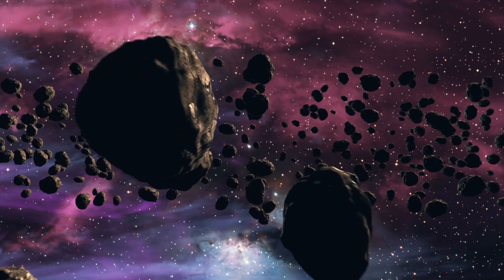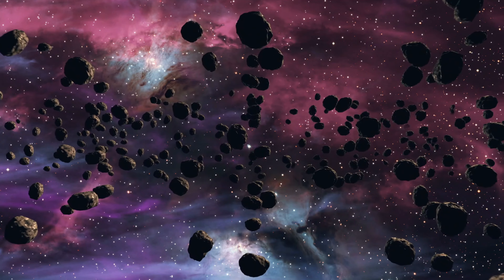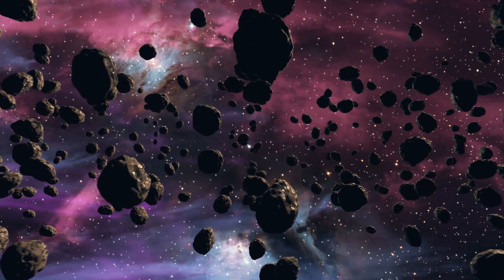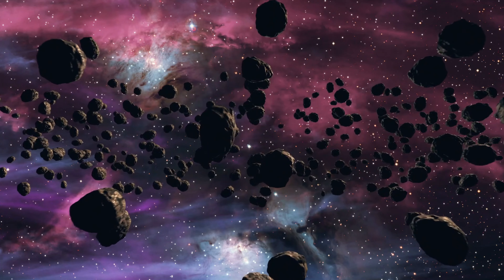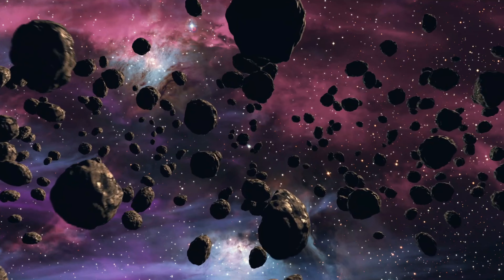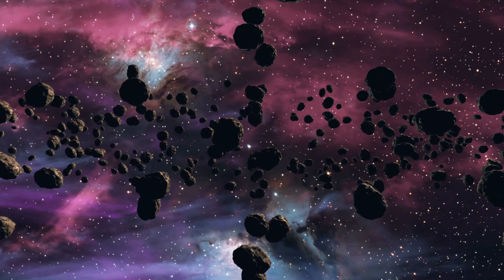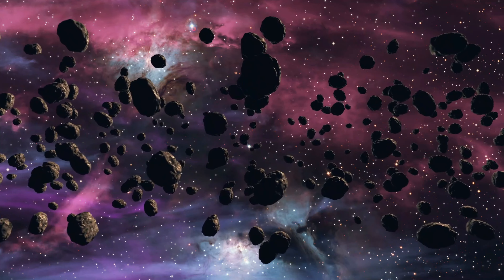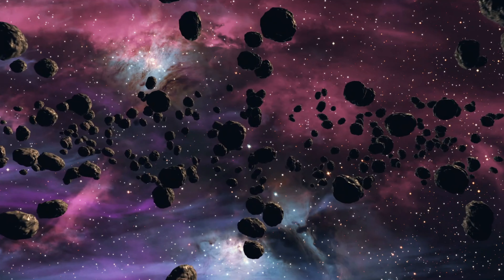Guided Meditation for Peace and Relaxation (14 mins)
Guided meditation for peace and relaxation with background music and cosmic imagery

Isochronic Tones and Binaural Beats for Meditation These meditation videos are designed to help you relax and practice mindfulness while you meditate. These peaceful and relaxing videos are designed to help with insomnia and anxiety, to bring peace to your spirit and call you back to center. They will help to induce serenity for a restful sleep, block out distractions for productive study sessions, provide mindful background music for yoga practice and help to promote a mindful and spiritual mindset throughout the day. Choose from instrumental music videos under a half hour, or over an hour, two hours or more, or guided meditation videos with a calming voiceover. All videos include beautiful nature scenes, breathtaking pastoral vistas and calming photographic imagery